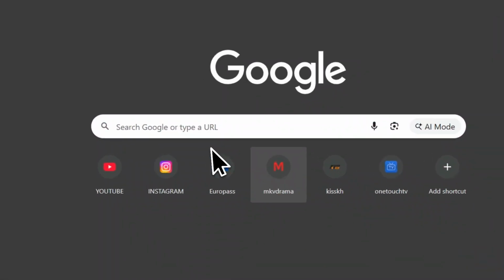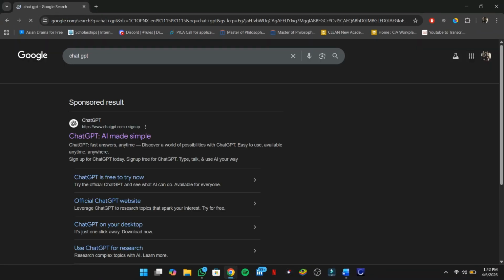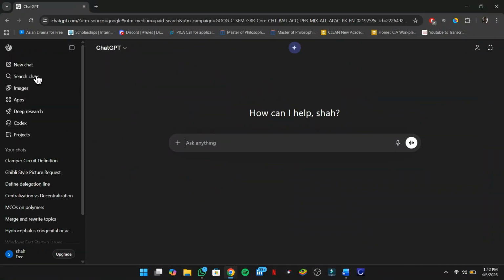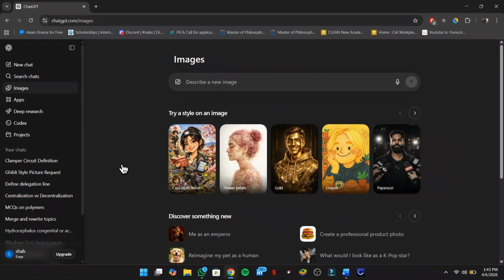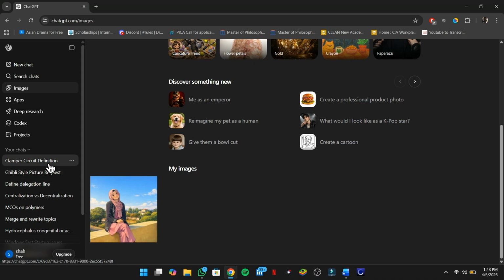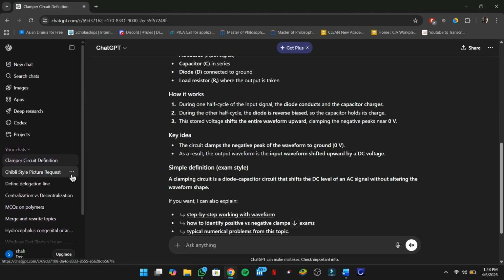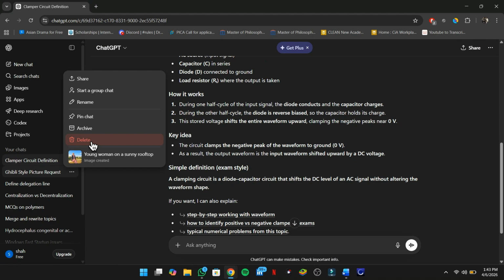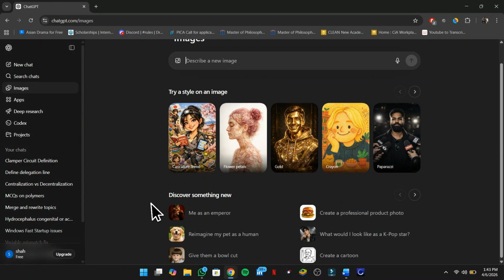How To Delete Image From ChatGPT Library (Full Guide)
Want to delete an image from your ChatGPT library but not sure how? In this full step-by-step guide, we’ll walk you through exactly how to remove images from your ChatGPT library بسهولة and without any confusion. Whether you uploaded an image by mistake, want to clean up your library, or just manage your stored content better, this tutorial covers everything you need to know.

In this video, you’ll learn how to access your ChatGPT library, locate the images you’ve uploaded or generated, and delete them permanently from your account. We’ll guide you through both mobile and desktop methods so you can follow along مهما كان جهازك. The process is simple, but we’ll also highlight important things to keep in mind before deleting, such as whether the action is reversible and how it may affect your previous chats.

Additionally, we’ll share helpful tips on organizing your files, avoiding accidental uploads, and keeping your ChatGPT workspace clean and efficient. If you’ve ever struggled with managing your content inside ChatGPT, this guide will make things much easier for you.

By the end of this tutorial, you’ll know exactly how to delete images from your ChatGPT library quickly and safely.